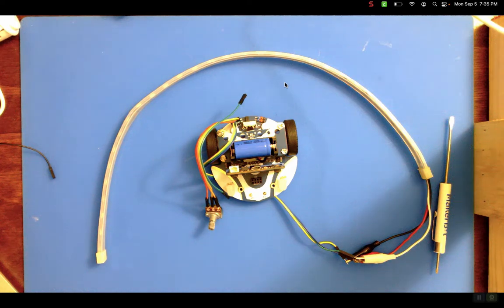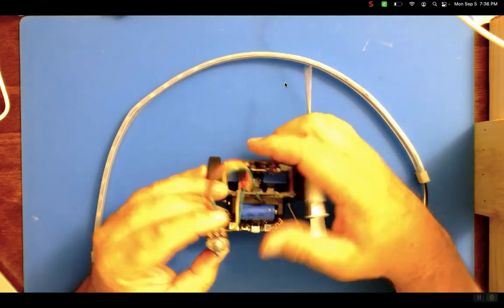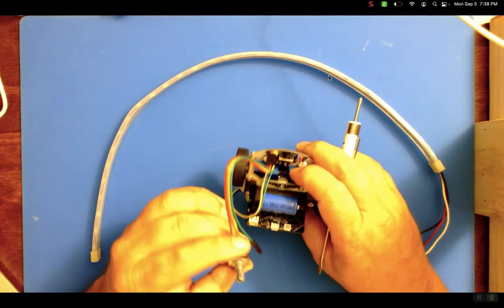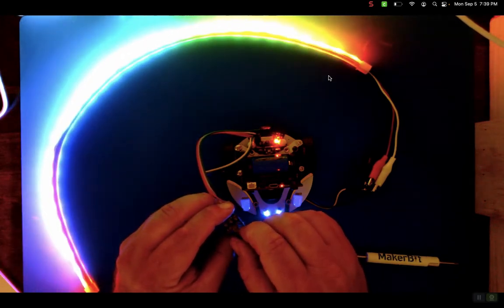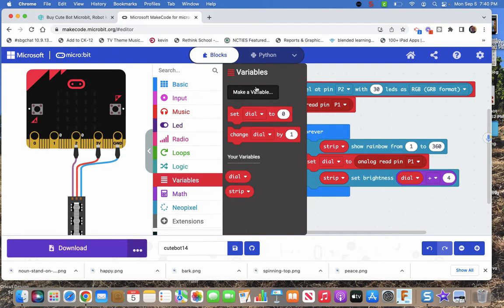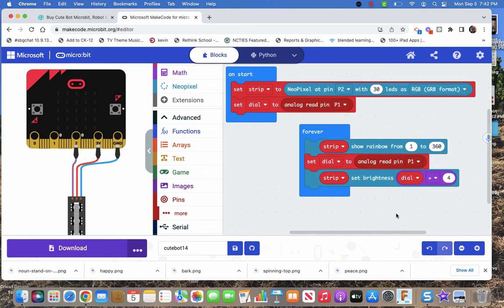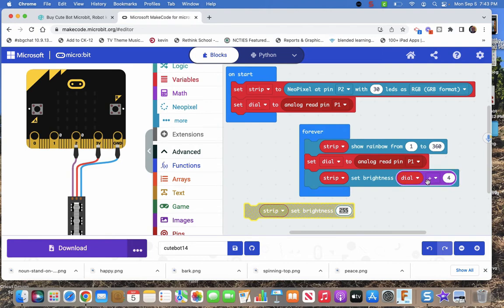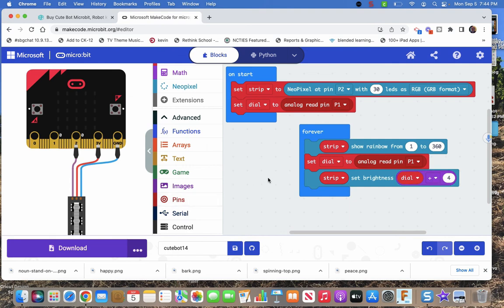Cutebot&Potentiometer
connecting a potentiometer to an Elecfreaks Cutebot